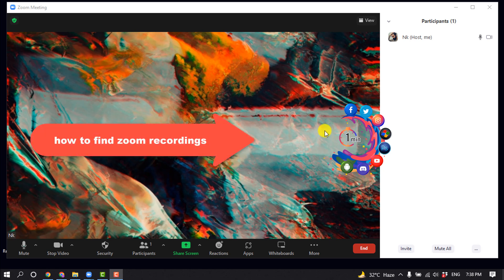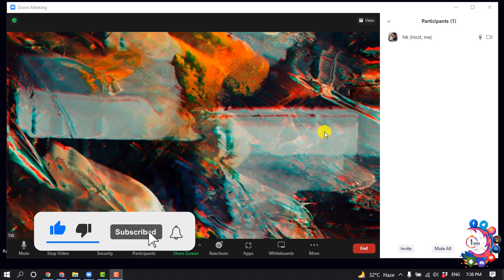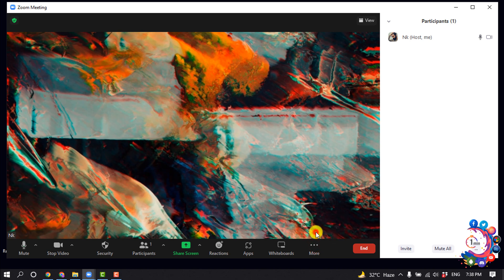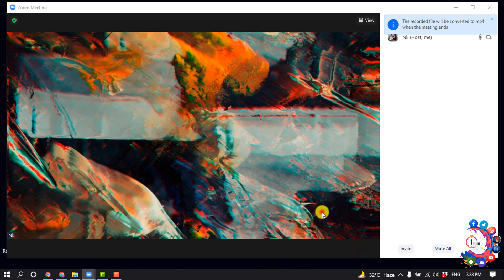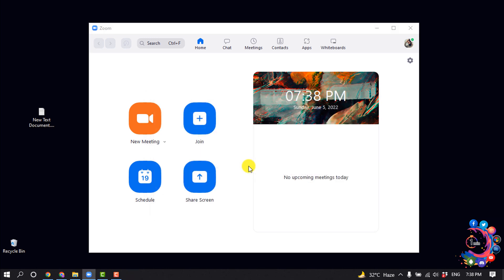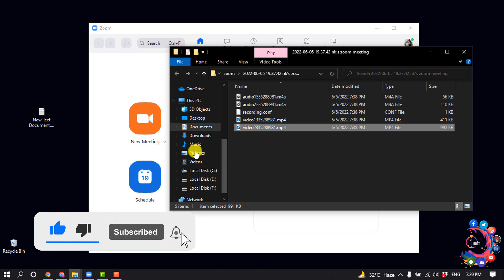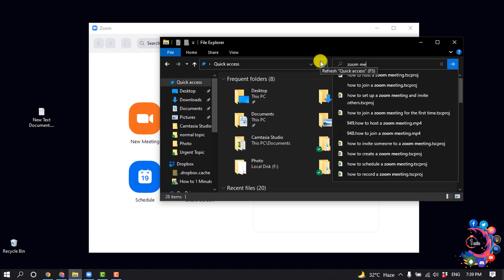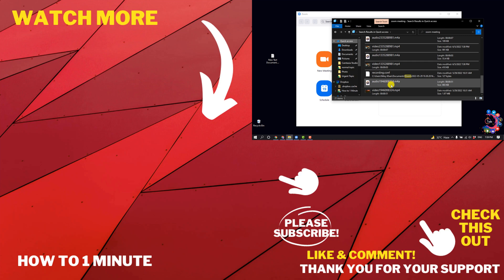Where do Zoom recordings go? How to find saved recordings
How to find your Zoom meeting recordings
Where do Zoom recordings go? Find out how to manage Zoom meeting recordings and closely inspect cloud recording settings.